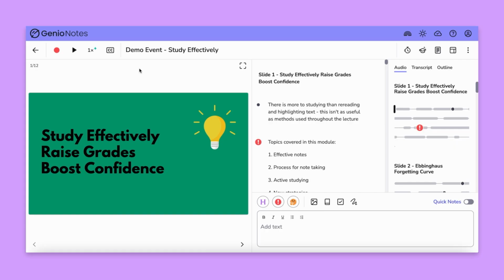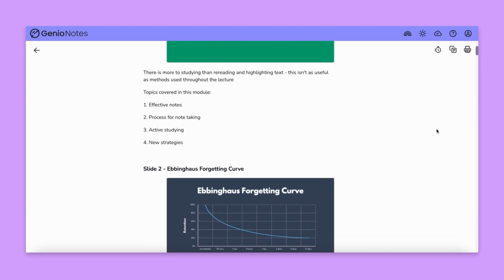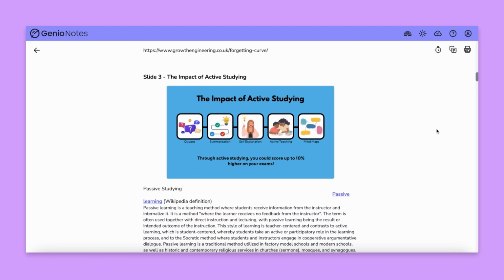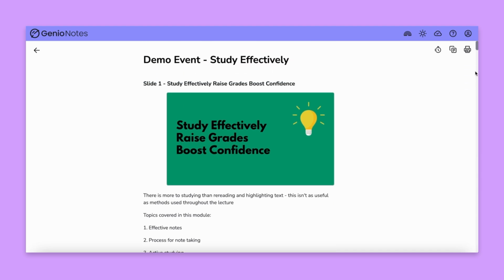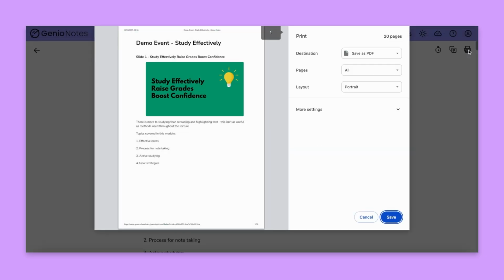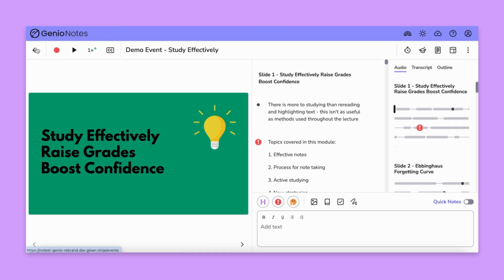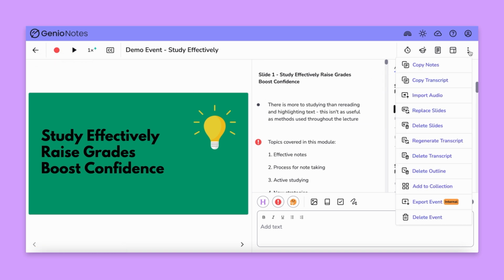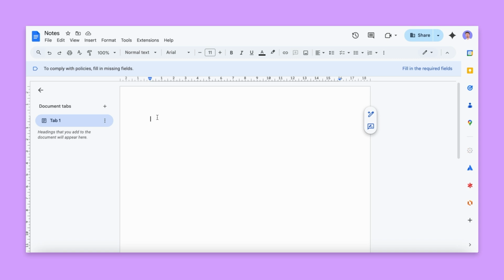How to read and export your lecture notes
This video shows you how you can read your notes from a lecture, and how to export them into a different formats such as PDF or Microsoft Word.